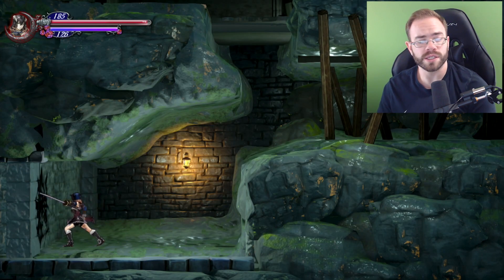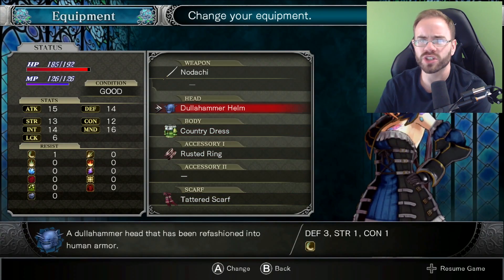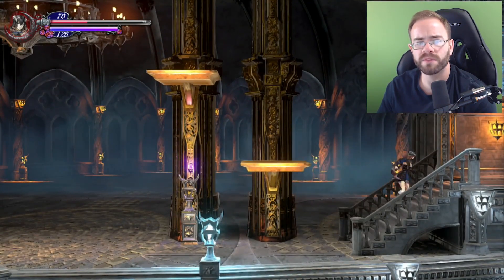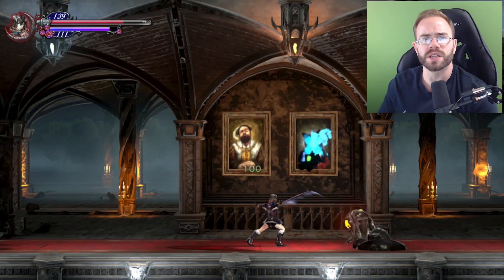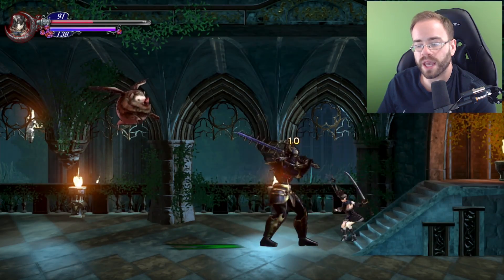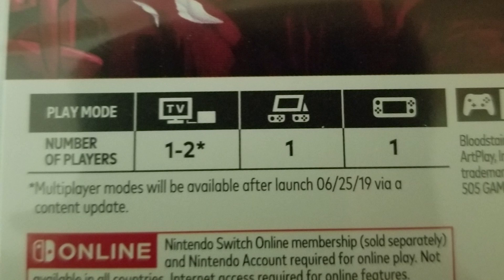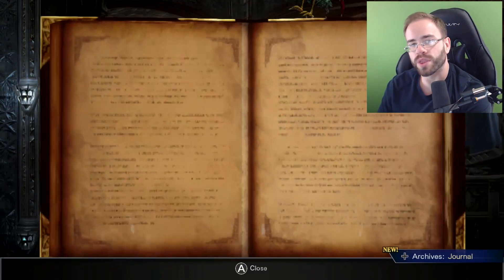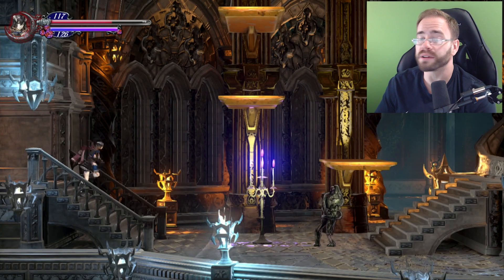Is Bloodstained A Bad Port On Nintendo Switch?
Bloodstained is now out on the Nintendo Switch a week after the other versions launched and there appear to be some issues with the game and its performance. At this time developers for the game have put out a statement saying they will shift resources to fix the issues surrounding the game so today we will take a look at the current version and see if it's worth getting at this time.